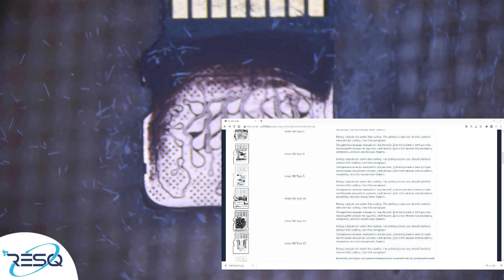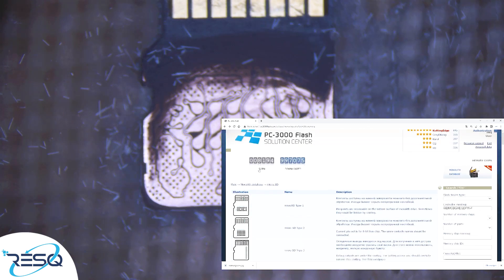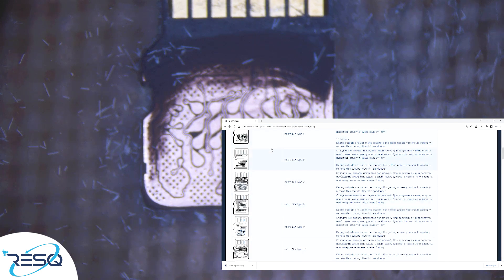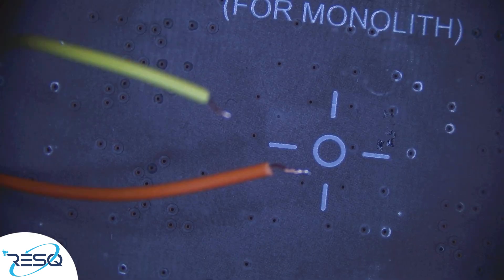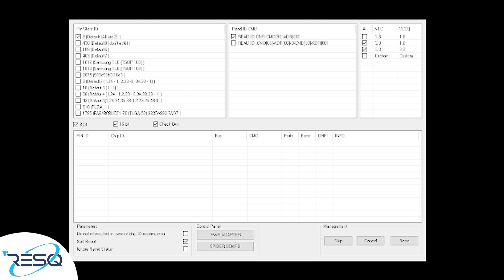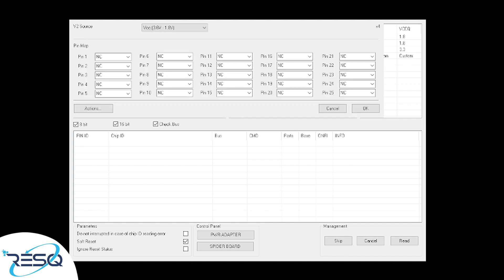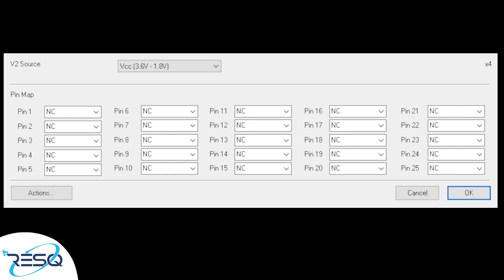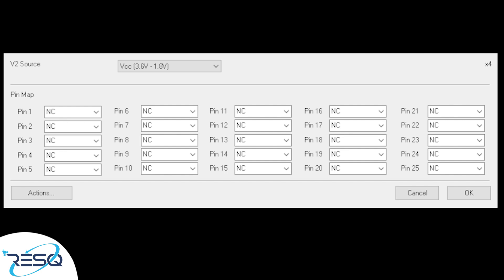Data Recovery on dead Micro-SD Card - What is inside? | PC-3000 Flash & Spider Board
🔬How to Recover Data from a dead Micro-SD Card using the ACE LAB PC-3000 Flash & Spider Board.
💻 SD Card, HDD, SDD or your Smartphone dead and looking for a professional repair?:

Timestamps:
00:00 Intro
00:38 Preparation & Checklist
02:18 Which Tools are we using?
03:01 Measuring & Scraping the Surface open
09:07 Connecting the PC-3000 Spider Board
13:26 Inside the PC-3000 Software
15;27 Personal Note